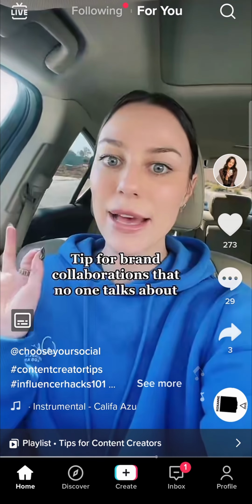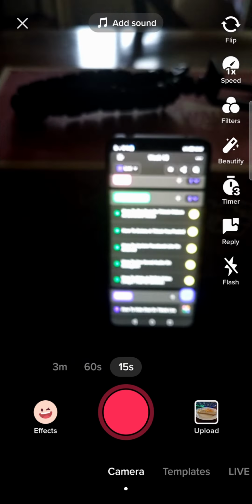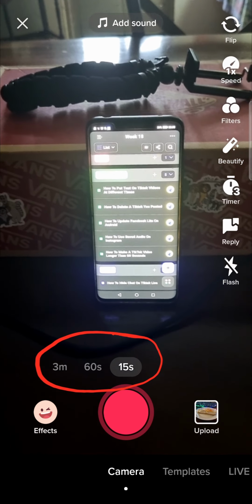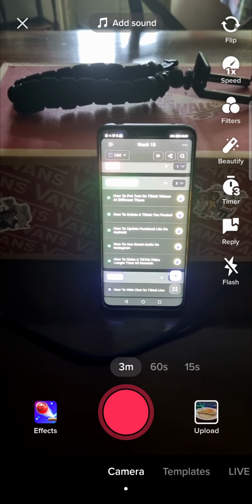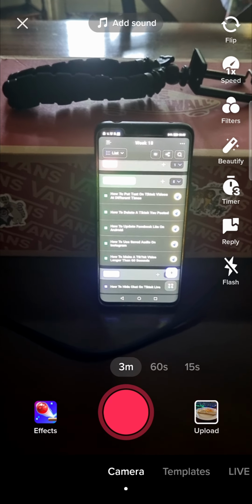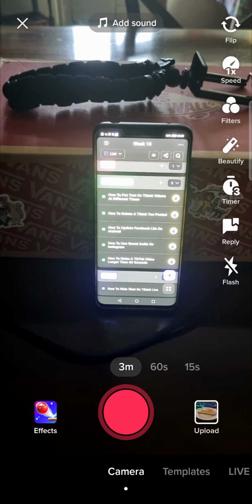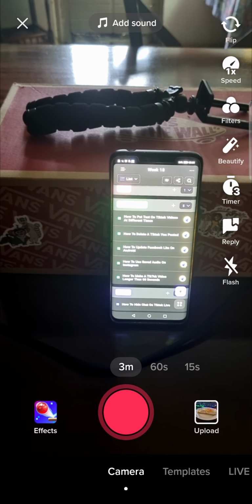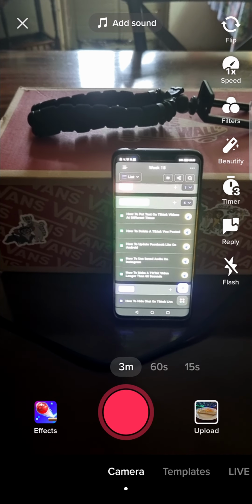How To Make A TikTok Video Longer Than 60 Seconds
Learn How To Make A TikTok Video Longer Than 60 Seconds